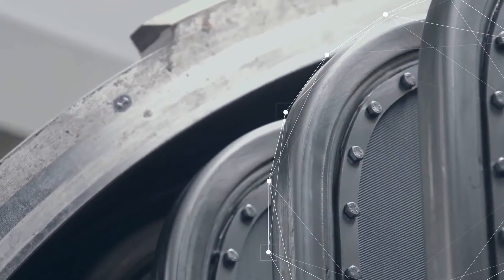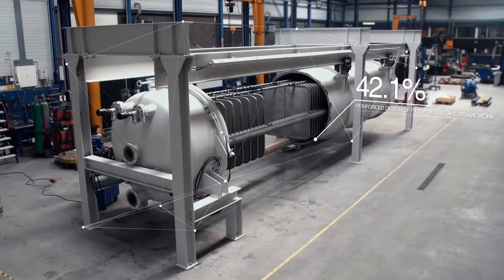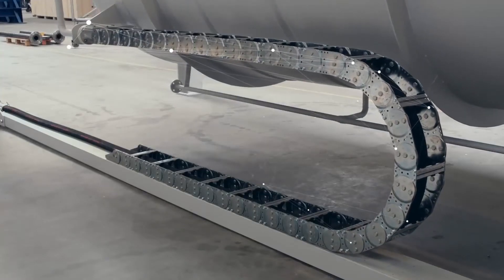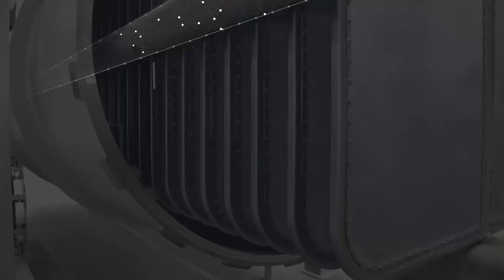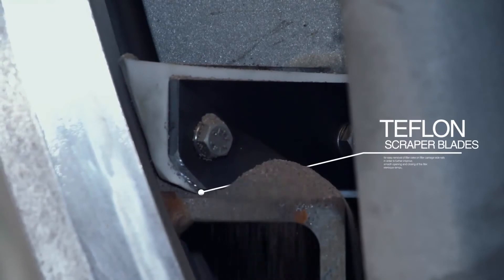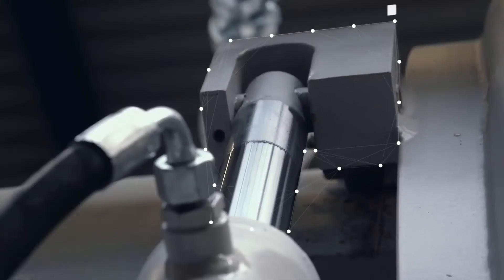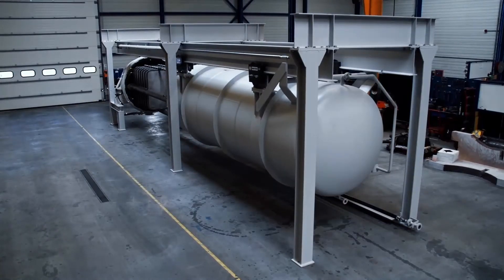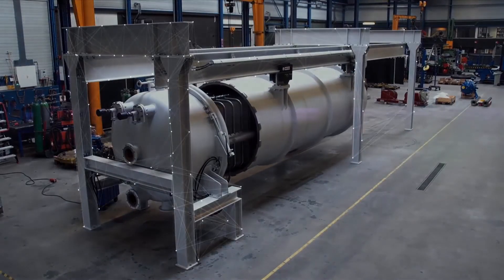Amafilter® - Horizontal Pressure Leaf Filter Systems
The amafilter® horizontal pressure leaf filters have been specifically designed to provide a large filtration area which is the directly result of the shape of its filter leaf elements. The horizontal pressure leaf filter system produces high filtrate clarity after the clarification run. Different types of filter aids can be used in our pressure leaf filters to improve filtrate quality.